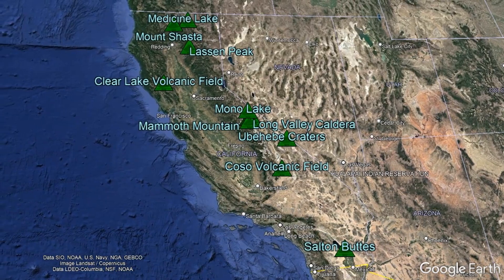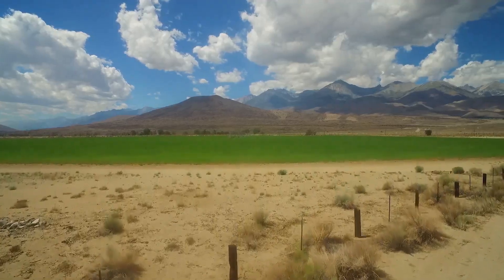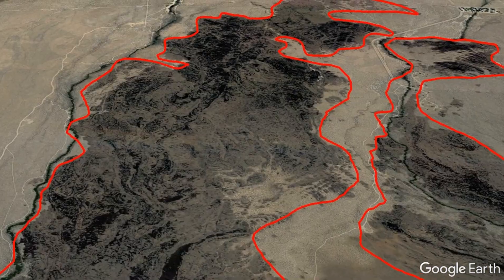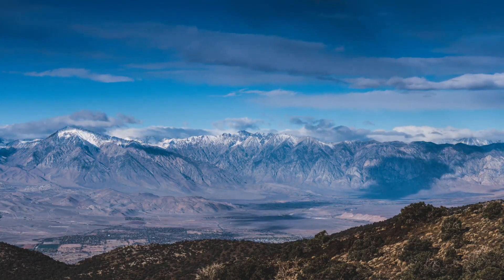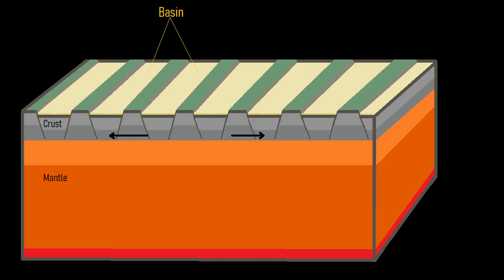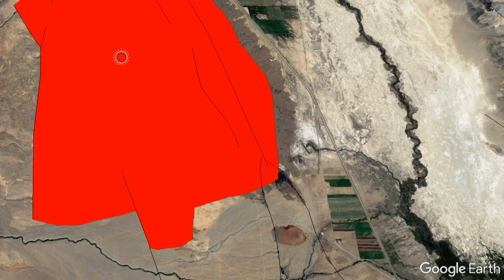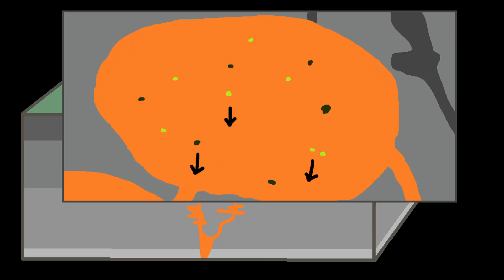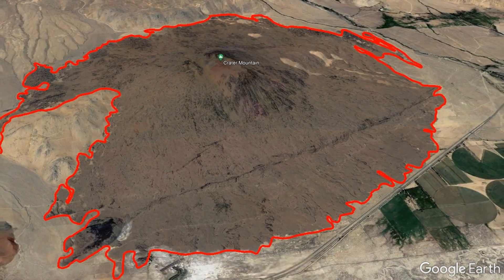The Volcano in Owens Valley California; The Big Pine Volcanic Field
Within Owens Valley in California there is a seemingly obvious volcano which is somewhat largely ignored. What I am referring to are a series of approximately 40 vents that are largely cinder cones which last produced a volcanic eruption a mere 17,000 years ago. As a result, it is quite likely that a portion of the Big Pine Volcanic Field will one day erupt again.

Thumbnail Photo Credit: This work "OwensValley1", is a derivative of a photo (resized, cropped, text overlay, image saturation increased, brightness increased, more red added in to the photo via color balance, overlaid with text, overlaid with GeologyHub made graphics (the GeologyHub logo and the image border)) from "2012_01_02_owens-valley_149", by: Doc Searls, docsearls, 2012, Posted on Flickr, Flickr account CC BY 2.0. "OwensValley1" is used & licensed under CC BY 2.0 by Youtube.com/GeologyHub

Sources/Citations:
[2] The Google Earth KMZ file used in this video used to show the Geologic Map of California was downloaded from: U.S. Geological Survey, California geologic map data,
[3] Vazquez, J. A., and Woolford, J. M. (2015), Late Pleistocene ages for the most recent volcanism and glacial-pluvial deposits at Big Pine volcanic field, California, USA, from cosmogenic 36Cl dating, Geochem. Geophys. Geosyst., 16, 2812– 2828, doi:10.1002/2015GC005889.
[4] Adamo, Nasrat & Al-Ansari, Nadhir & Sissakian, Varoujan. (2021). Review of Climate Change Impacts on Human Environment: Past, Present and Future Projections. Engineering. 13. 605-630.
[5] Varnell, Ashley. “Petrology and Geochemistry of the Big Pine Volcanic Field Inyo County, California.” (2006).

0:00 Volcanoes in California
0:44 Big Pine Volcanic Field
1:50 Geologic Setting
3:17 Rhyolite Dome
3:28 Crater Mountain
4:06 Conclusion